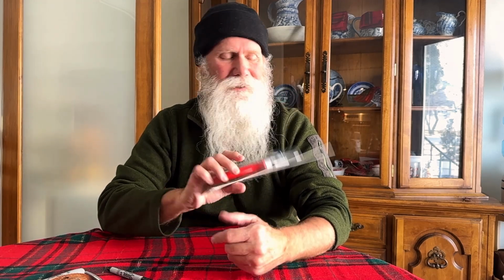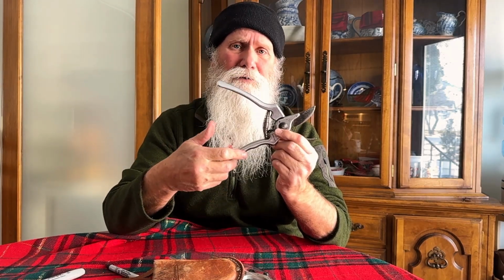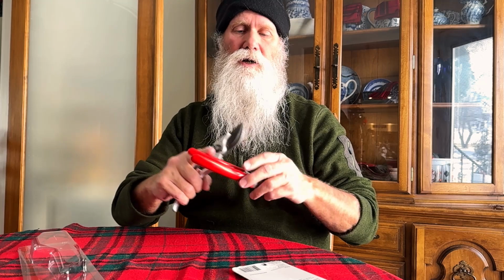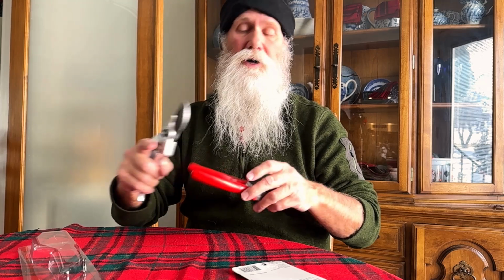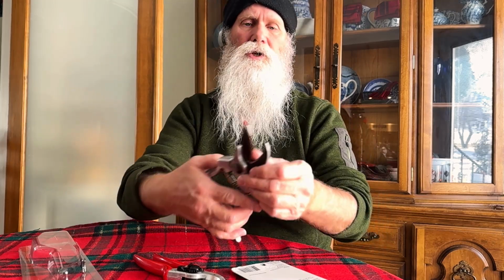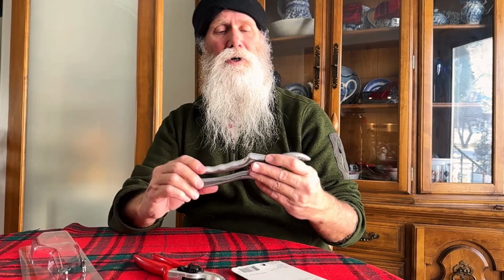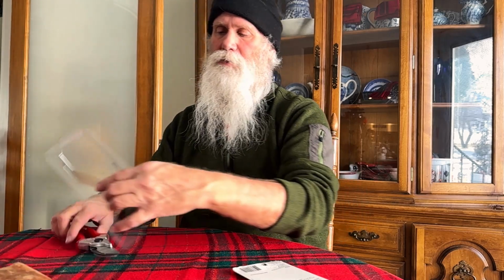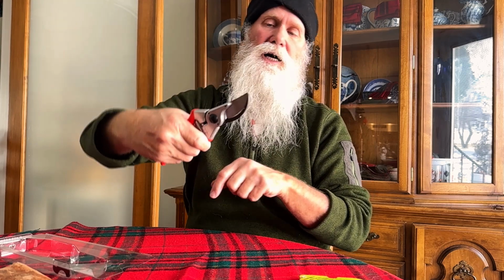Felco 2 - My FAVORITE TOOL! Unbox & Review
Join me as I unbox a brand new Felco 2 pruner, and share why these are my absolute favorite gardening tool. I've been using the same pair for over 35 years, and they're still going strong!
I also have a very special guest joining me in this video, and we will discuss -
Why Felco 2's are the best: Durability, ergonomics, and ease of use.
Maintenance tips: How to keep your Felco pruners sharp and in top condition.
Comparing the Felco 2 to other pruners: What makes them stand out from the competition.
See for yourself why these pruners are a true investment and a gardener's dream!